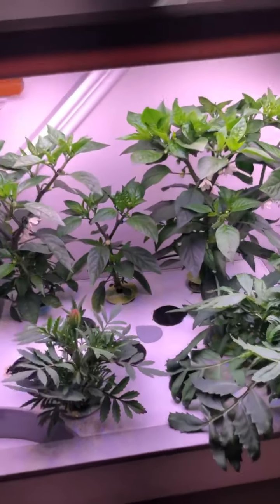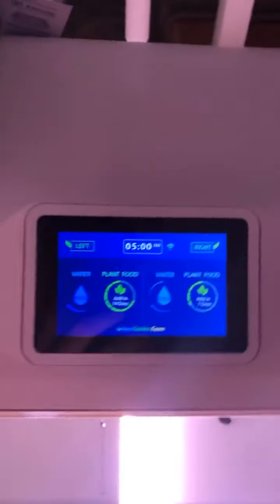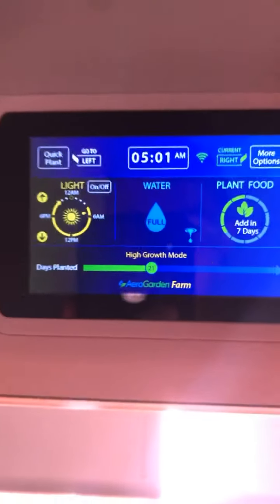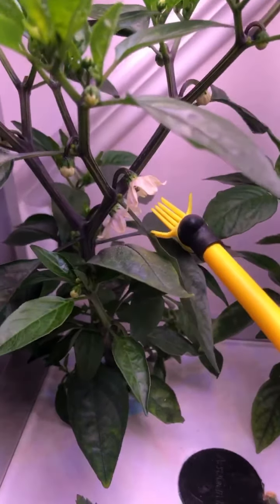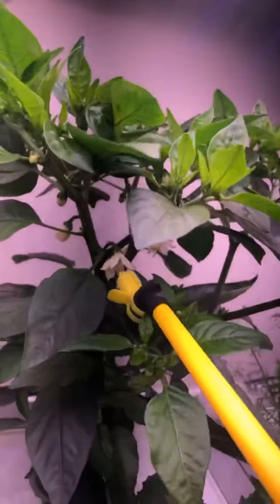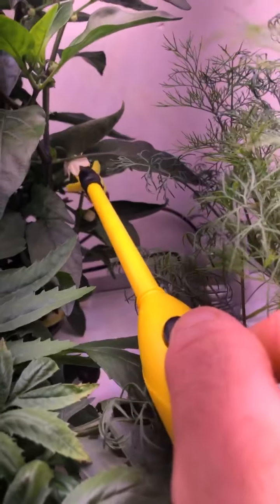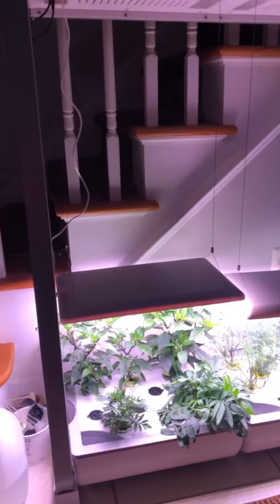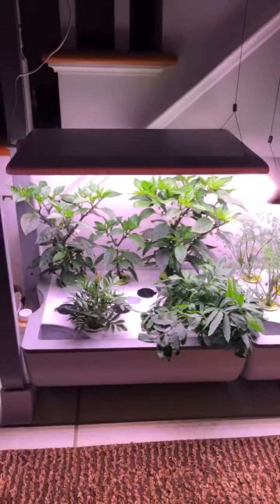Pollinating shishito peppers in aerogarden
Using Bee the Bee pollinator to hand pollinate pepper flowers